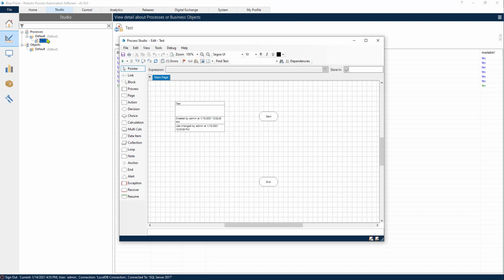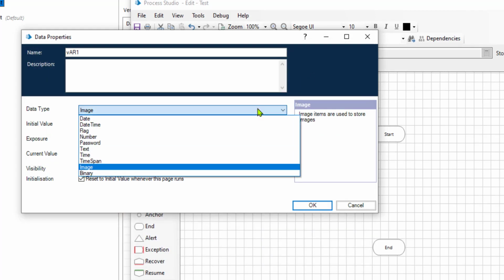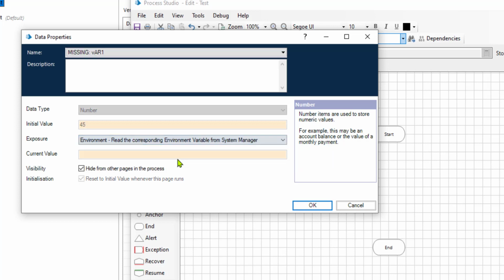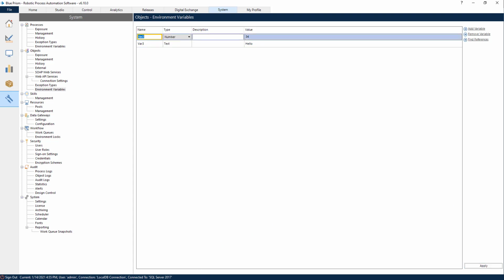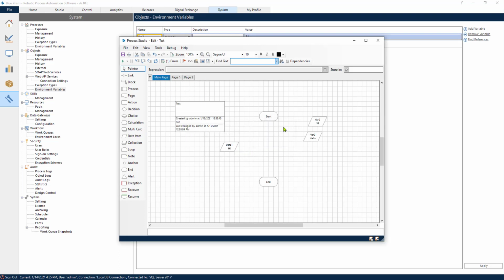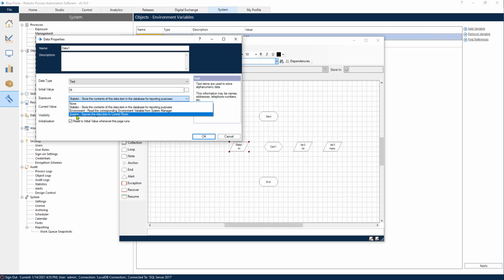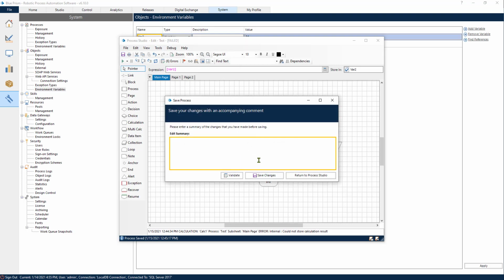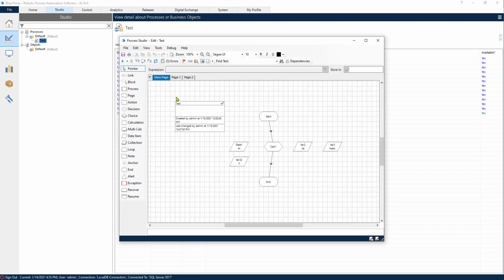Blue Prism Tutorial - Different types of data items [2021]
In this Blue Prism tutorial, you will learn about the different types of data items and when to use them. We will create a few examples and demonstrate the functionality of each type of data item in Blue Prism.

This is an RPA tutorial for beginners that is intended to help you get started with Blue Prism.

Topics covered:
👉 Set Variables
👉 Set Session Variables in Blue Prism
👉 Set Environment Variables in Blue Prism

This is the third video of a new series on Blue Prism that I am creating. Blue Prism has been one of the main leaders in the RPA software space and knowing how to use this technology can be very useful.

Let me know what you think 💭 and what you would like to see with RPA and Blue Prism.